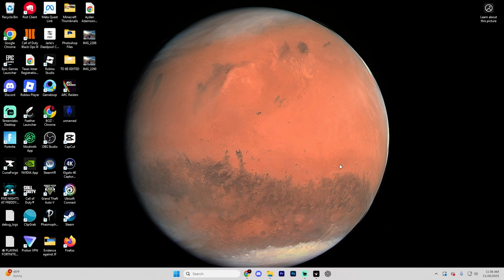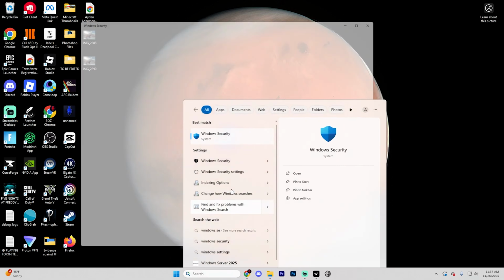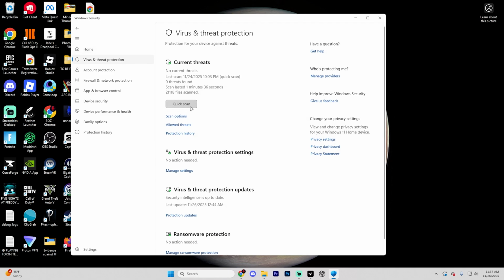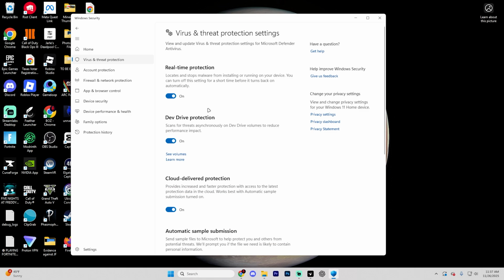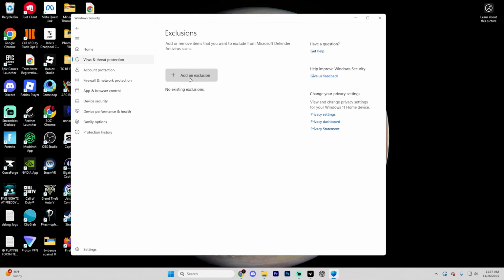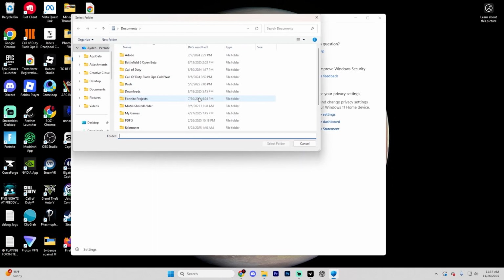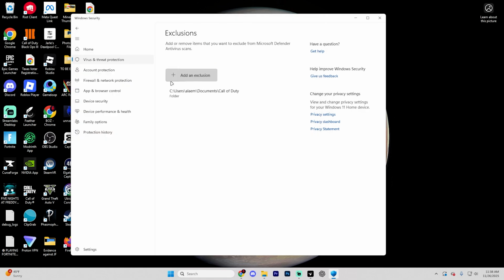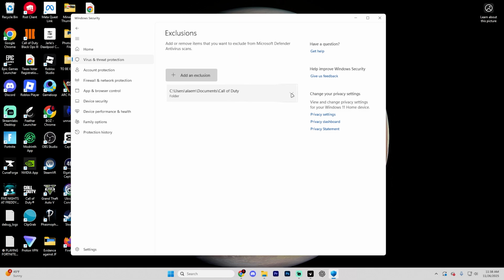How To Exclude File or Folder From Windows Defender Scan In Windows - Step By Step